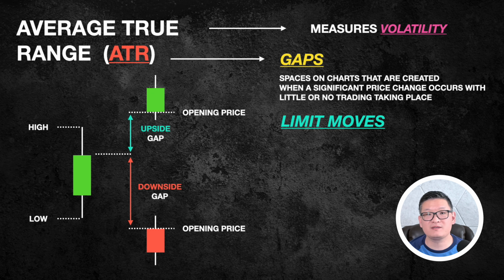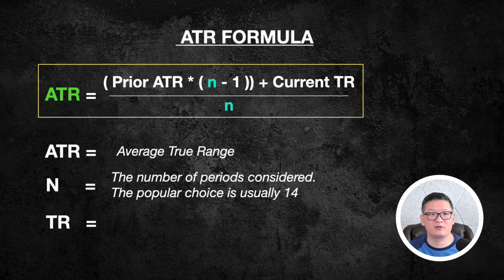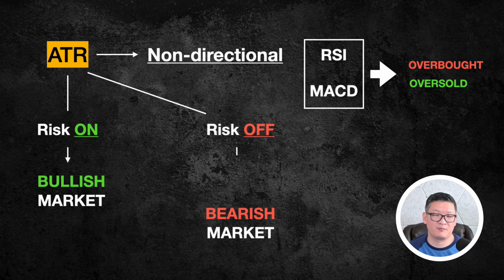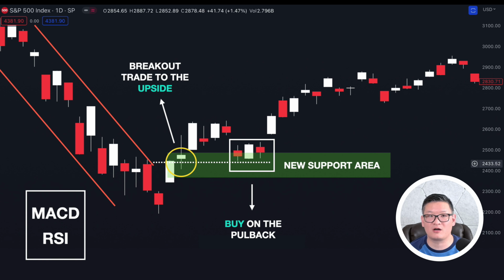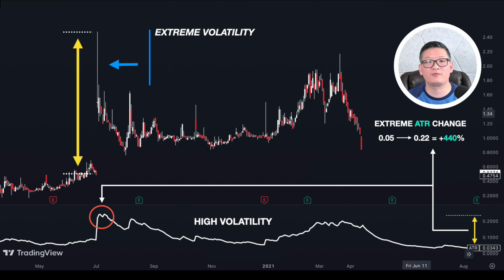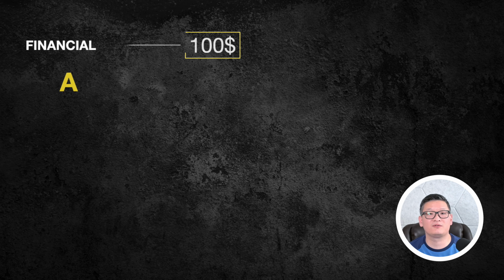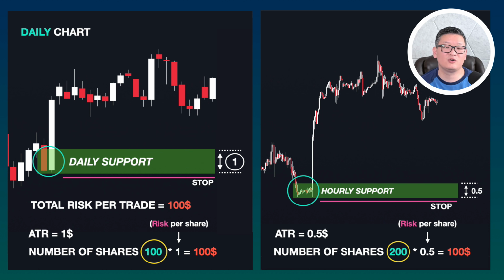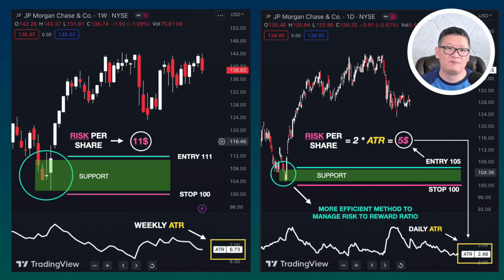Mastering Average True Range for Optimal Trading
In this video, i am going to discuss with your the Average True Range (ATR) indicator.
The ATR indicator is a popular tool used to measure the volatility of a security. By understanding how the ATR works and learning how to properly implement it into your trade plan, you can greatly enhance your trading strategy. You will also learn about new tactics that will allow you better control risk while using this indicator.
Watch this video till the end to fully understand the basics of the ATR and how to use it to better optimize your trading strategy.

The charts used in this video are from Tradingview

4Symbols Trading and the presenter of the video are not registered investment, legal, or tax advisor, or a broker/dealer and are not responsible for any loss of capital that may happen because of the content of this channel. All opinions expressed on this channel are from personal research and experience. Although the best efforts are made to state information and facts accurately, occasional errors might occur. Trading and investing carry a substantial risk. Please, do your own personal research before making any financial decisions.